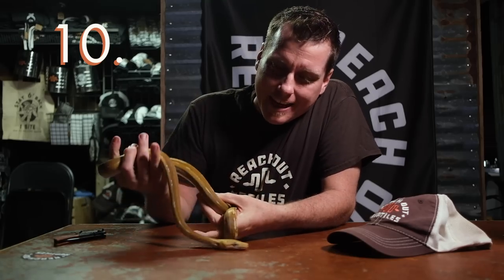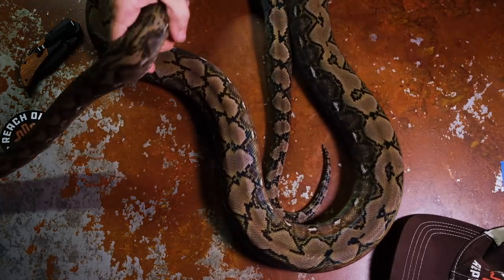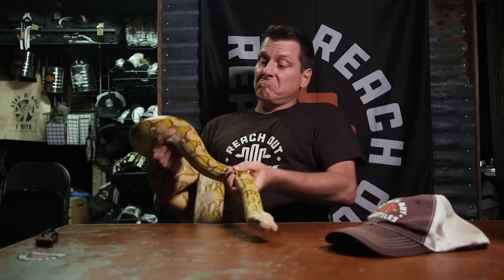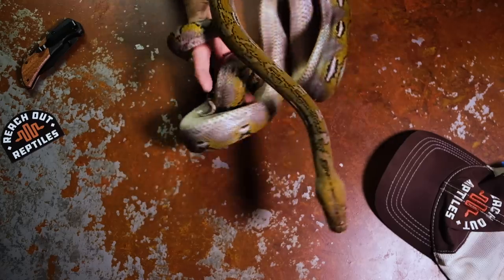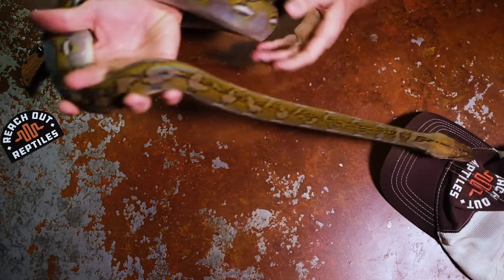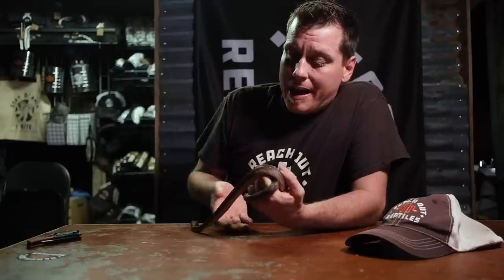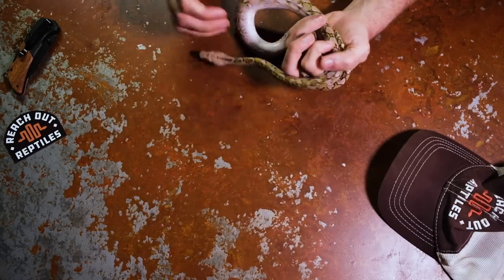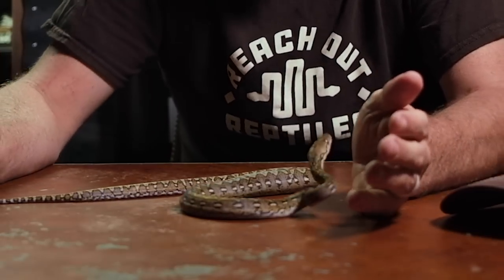Top 10 BEST Super Dwarf Retics of ALL Time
Ever wondered what our favorite pets are, here at at Reach Out Reptiles? Today, Garrett takes you through some of his favorites and gives a deeper insight into why these animals are so special.

Stewart Design LLC, the masterminds behind our incredible logo and recent rebranding. Don't forget, if you reach out to them to schedule a free brand consultation, you can also get a free guide book on branding and why it is so integral in today's business world!

The terms "Dwarf Reticulated Python" and "Super Dwarf Reticulated Python" are used to describe Reticulated pythons of the subspecies Satuprai and Jampeanus, along with half-blood crosses of these subspecies into mainland reticulated pythons to refine the amazing array of genetic morphs within that species, and reduce their size to something generally more suited to a life with humans.  Unfortunately, these terms are often used to mislead uneducated buyers into purchasing snakes with insufficient Dwarf and SD influence (lower than 50% Dwarf/SD Blood), or by completely misrepresenting larger growing Retics altogether!

Pure locality Dwarf and Super Dwarf Retics from the Selayer, Jampea, Kayuadi, Tombolongan, Kalatoa, Madu, and Karompa islands of Indonesia form a group represented by two unique subspecies of Reticulated python that have actually adapted to live in harsh environments with their diminutive size- packing all the intelligence, confidence, and incredibly beautiful color and pattern of the world's longest snake into a tiny little package, some being even as small as corn snakes!  Unfortunately, they are still quite rare in captivity, and difficult to find except through dedicated breeders.

At Reach Out Reptiles we dedicate ourselves completely to Dwarf and Super Dwarf Reticulated pythons like no one else in the world!  We want everyone to be able to learn about this little known and under-appreciated, misunderstood, and highly misrepresented group of animals in a simple, straightforward way.

Thank you guys so much for supporting us in this industry!